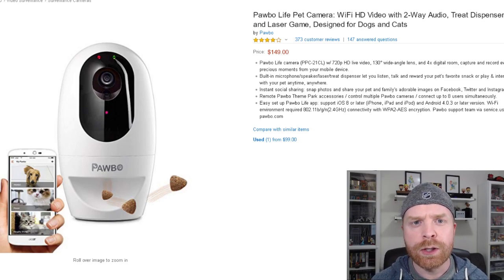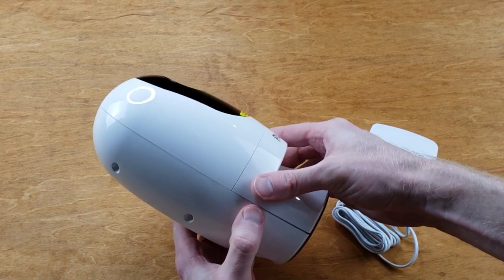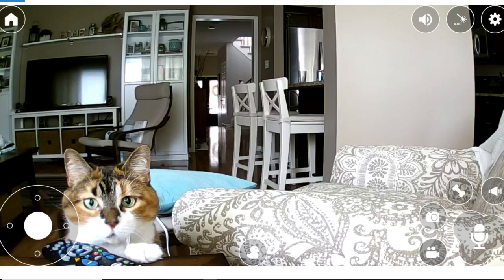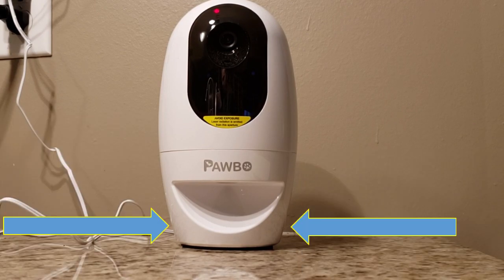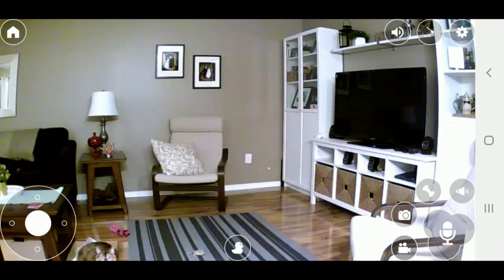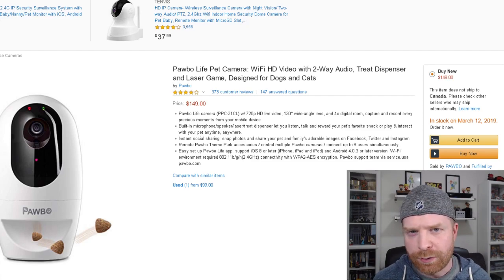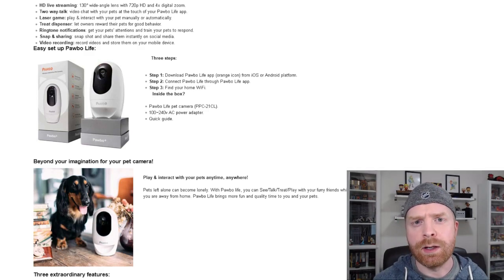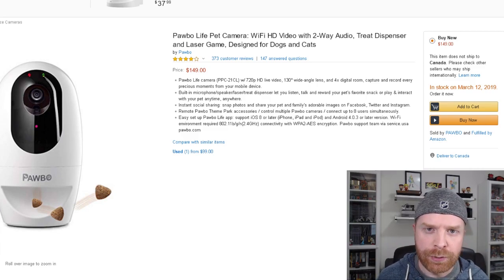Pawbo Life Pet Camera: FULL REVIEW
Hey All! In this video I give a full review - including unboxing - of the Pawbo Life Pet Camera.

Amazon description:

Pawbo Life Pet Camera: WiFi HD Video with 2-Way Audio, Treat Dispenser and Laser Game, Designed for Dogs and Cats

HD live streaming: 130° wide-angle lens with 720p HD and 4x digital zoom.
Two way-talk: video chat with your pets at the touch of your Pawbo Life app.
Laser game: play & interact with your pet manually or automatically.
Treat dispenser: let owners reward their pets for good behavior.
Ringtone notifications: get your pets' attentions and train your pets to respond.
Snap & sharing: snap shot and share them instantly on social media.
Video recording: record videos and store them on your mobile device.